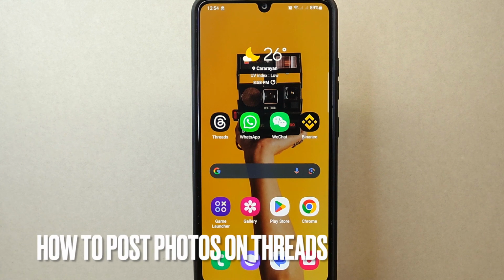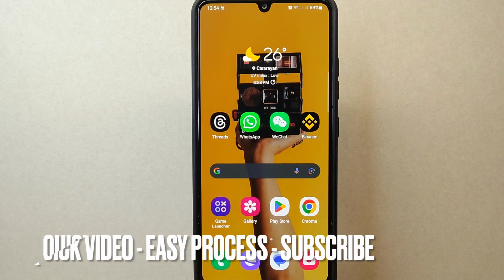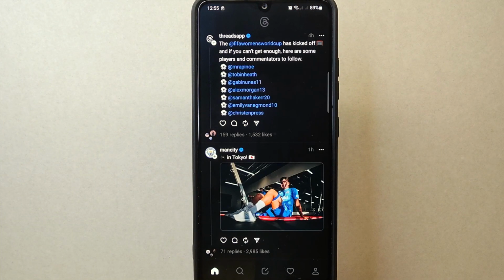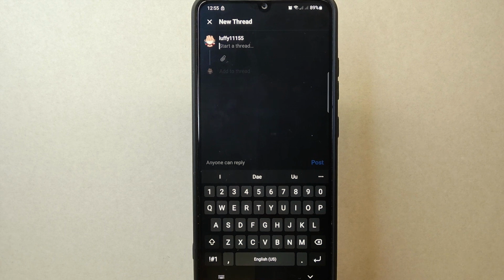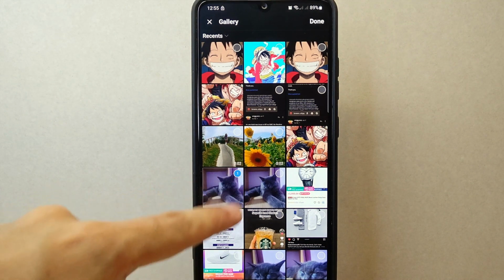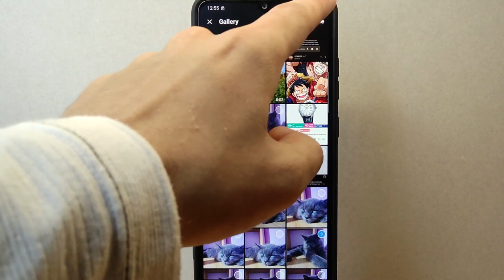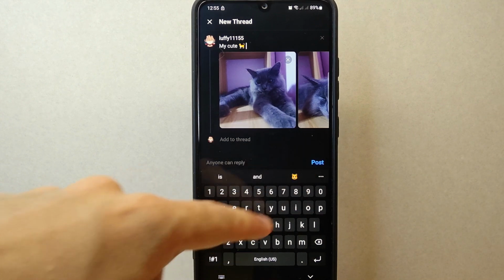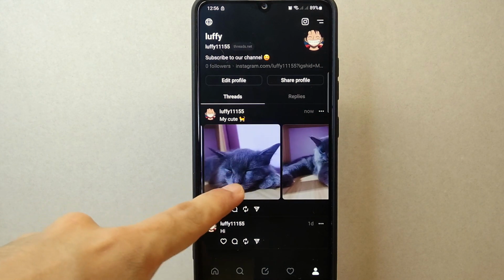✅ How To Post Photos On Threads 🔴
About this tutorial:

Get in touch!